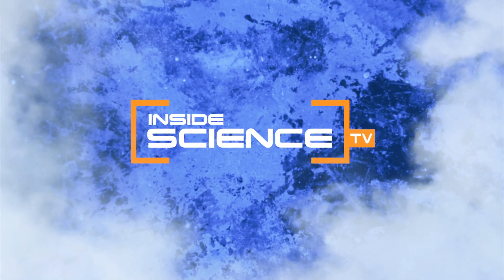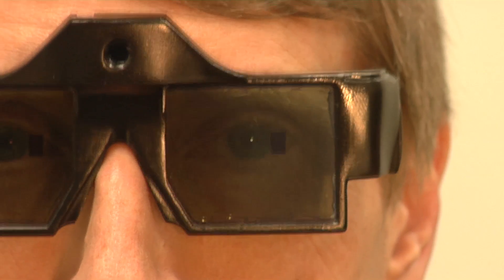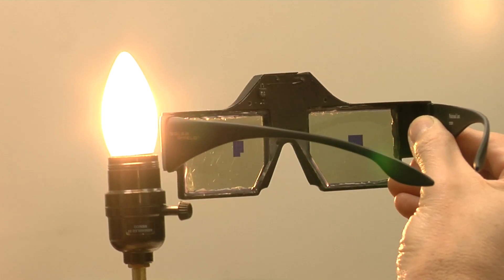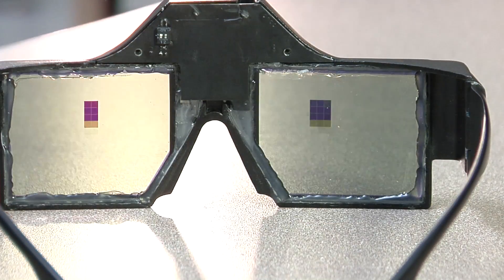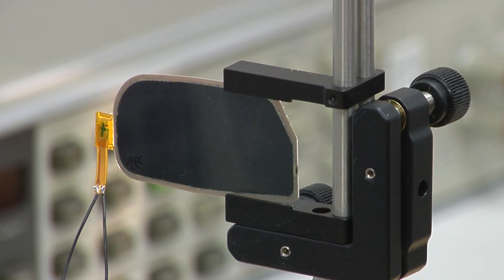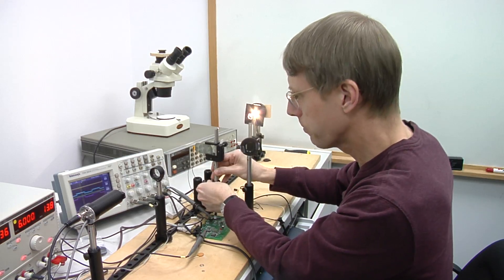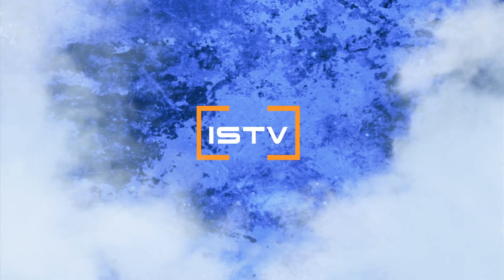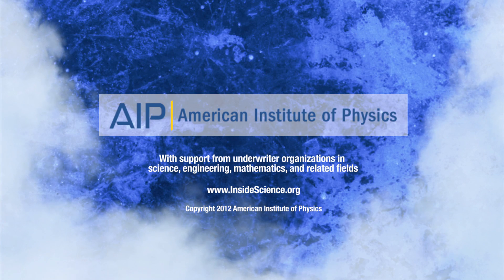LCD Sunglasses Block Glare with Moving Pixels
A physicist has developed electronic sunglasses that can blot out blinding spots of glare from the sun that can cause severe visual impairment especially while driving.